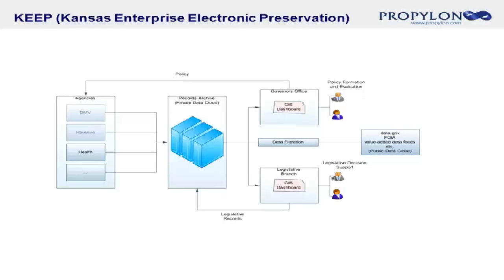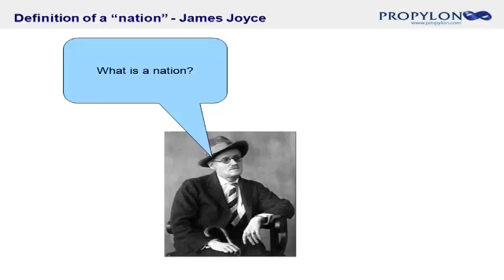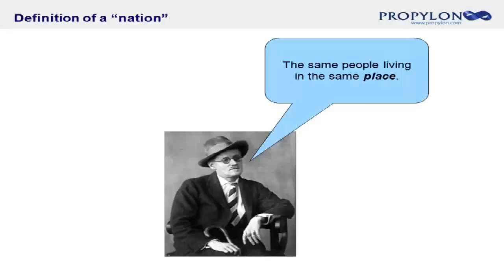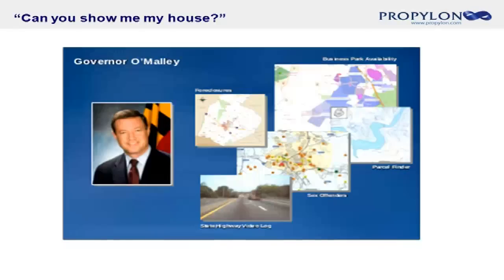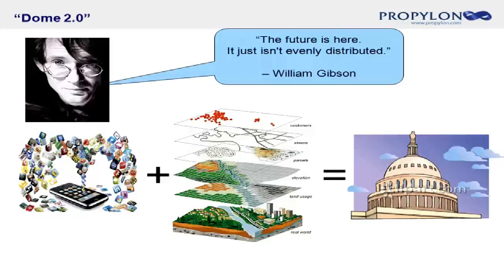Closing Keynote - Sean McGrath - Part 2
Geo Designing Legislation & Regulation, presented by Sean McGrath at the 2011 URISA - GIS-PRO Conference in Indianapolis, Indiana.